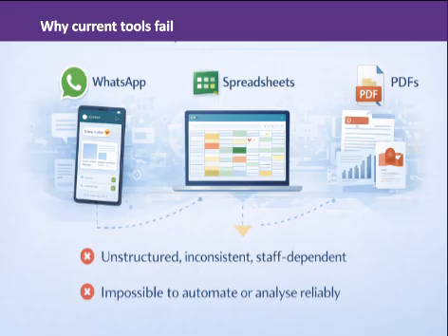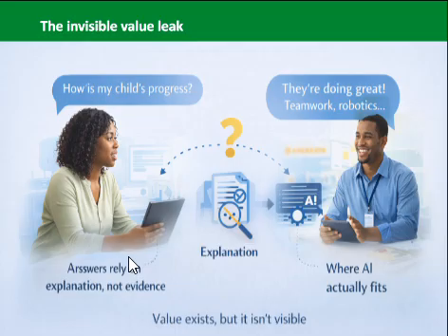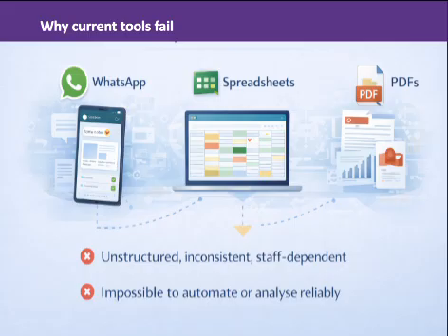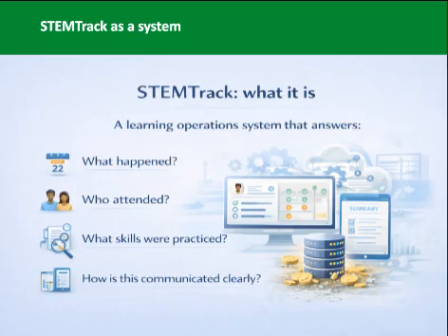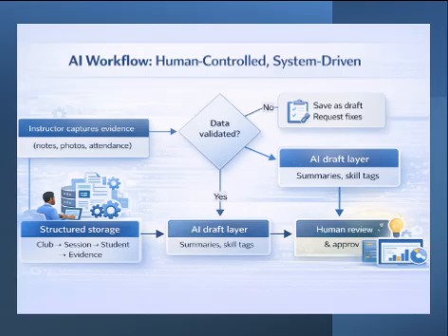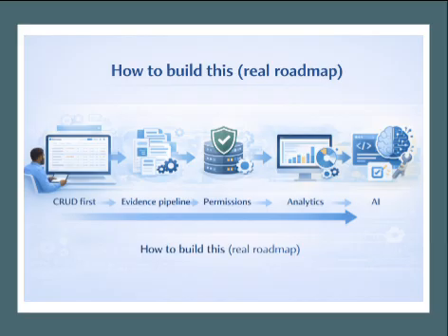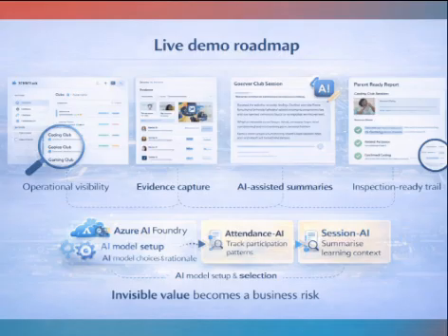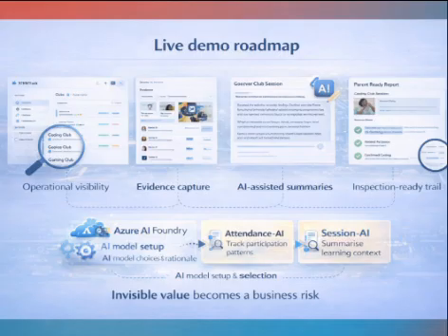Applied AI in Practice: Building Real-World EdTech Systems | Full Session Recording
Full recording of the live session:

Applied AI in Practice: Building Real-World EdTech Systems

This talk presents a practical walkthrough of how AI is embedded inside a real EdTech platform (STEMTrack), focusing on:

• system design and data modelling
• human-in-the-loop AI workflows
• operational reliability and reporting
• moving from prototype to production
• lessons learned from real deployment

The session was delivered as an educational knowledge-sharing event with live attendees and discussion.

Short clips from this talk are published publicly.
The full recording is shared privately for those interested in the complete walkthrough.

Kelvin Edet Udoh
EdTech Systems Builder | Applied AI